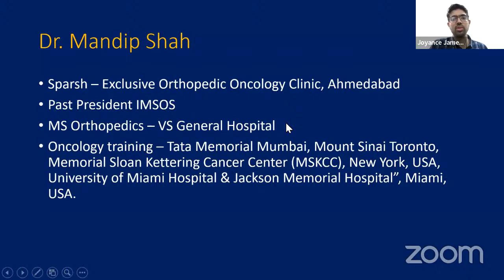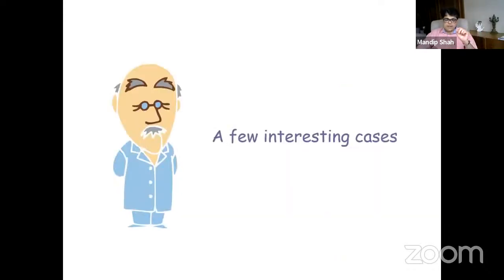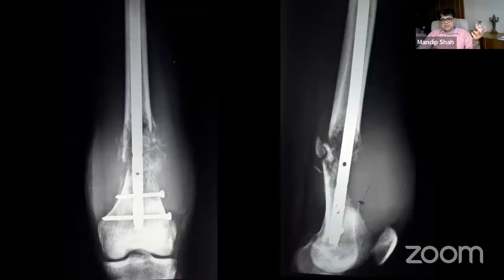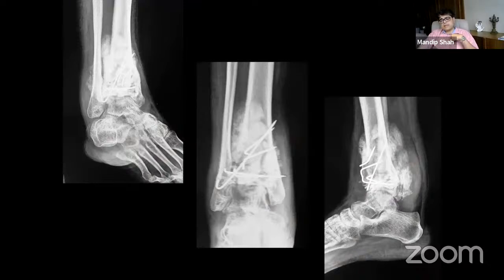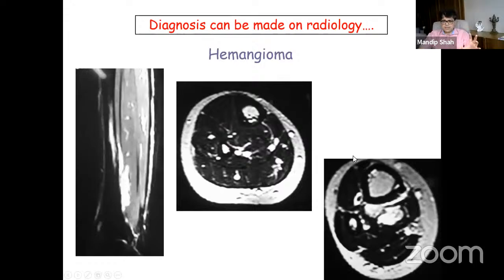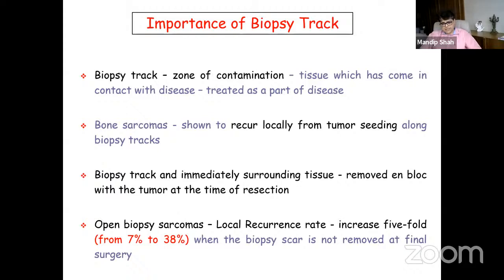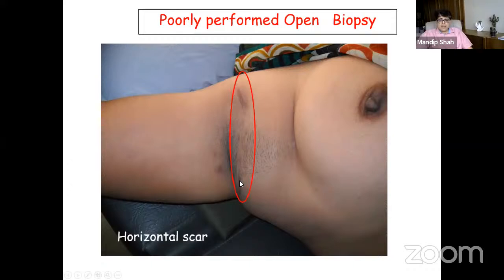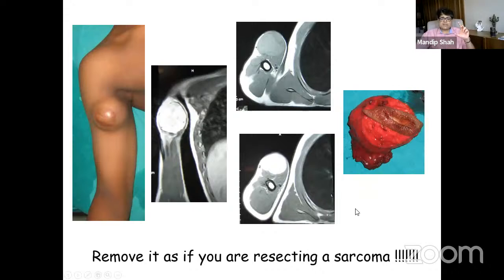Fellows’ Academic Round : Pediatric Bone Tumors – Session 2 – Biopsy Technique – Dr. Mandip Shah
🔰 Fellows' Academic Round
PEDIATRIC TUMORS MODULE

📚 Session 2: Biopsy Technique

🗓️ Date: Saturday, 6th April
⏰ Time: 8:00am to 9:00 am

✅  Topic & Faculty:
 1. Biopsy Techniques and Pitfalls - Dr. Mandip Shah (Sparsh Hospital, Ahmedabad)

👨‍⚕️ Moderators:

Dr. Joyance james
Dr. Tashfin Rubaiath